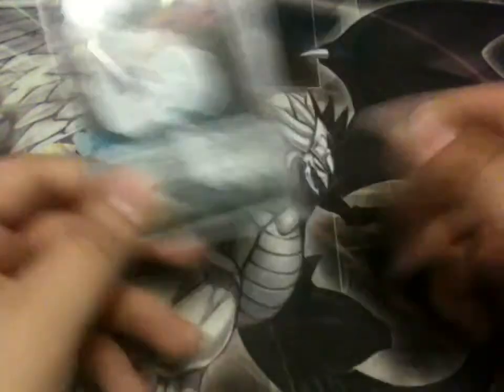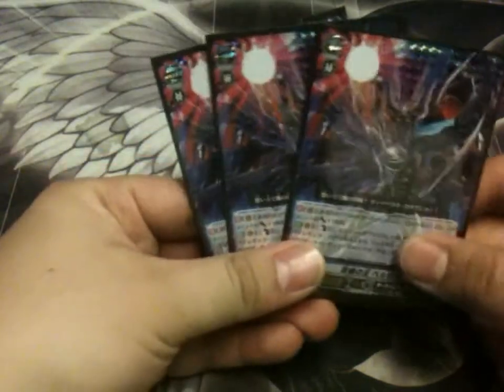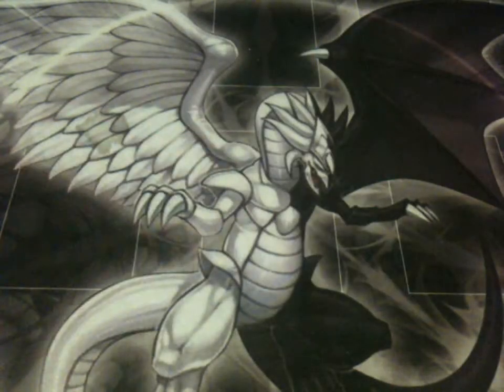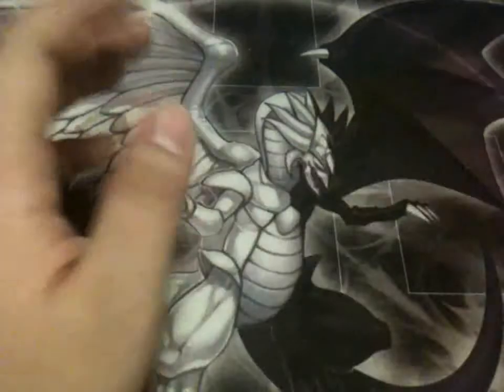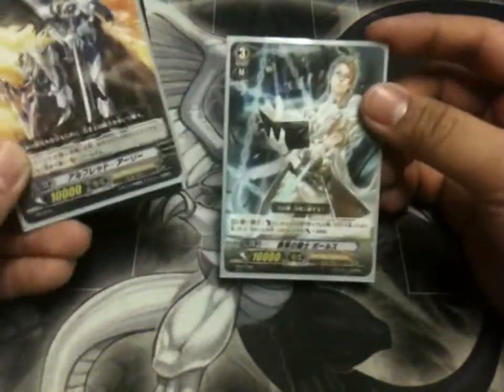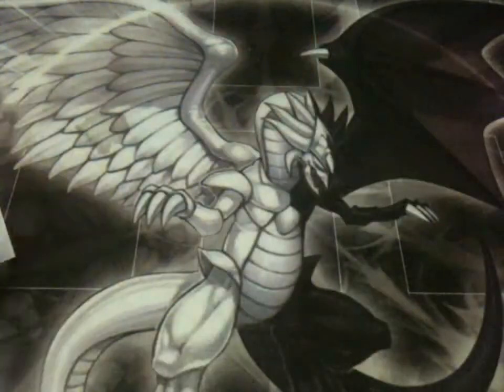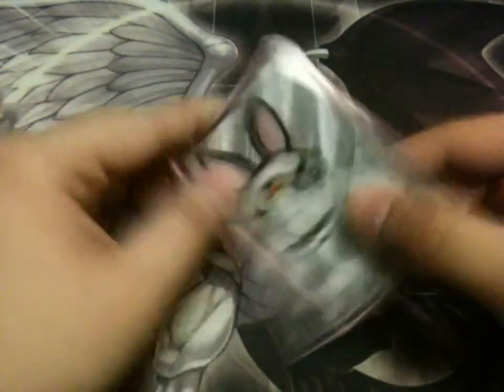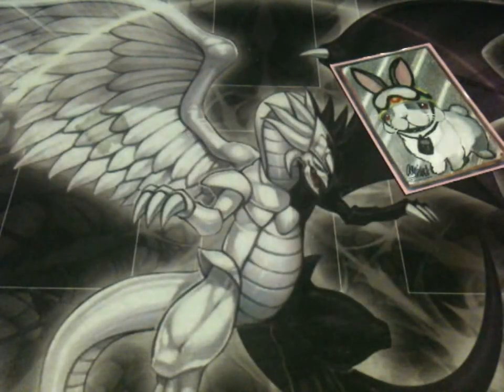Cardfight!! Vanguard [ DifferenceInSkill ] Trade Binder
Chan's cards that are up for trade,

The things we want / I want are

Moneys
Phantom Blaster Overlord
Dragonic Overlord The End
Majesty Lord Blaster
King of knights Alfred
Good stuff in general, :3

Perferably in Japanese.

カードファイト!! ヴァンガード
トレードバインダー